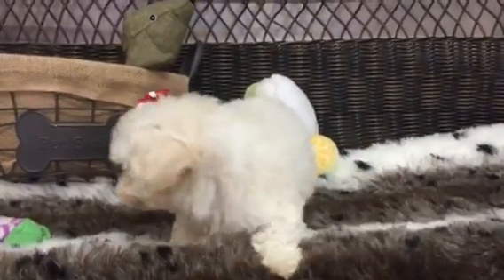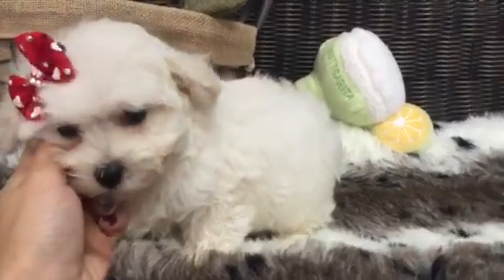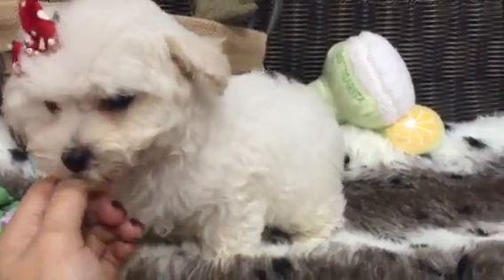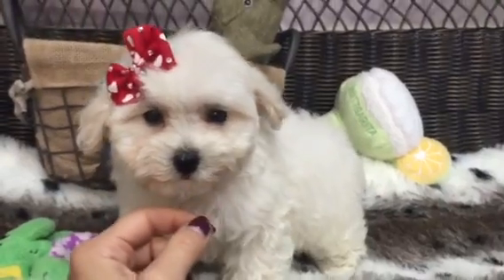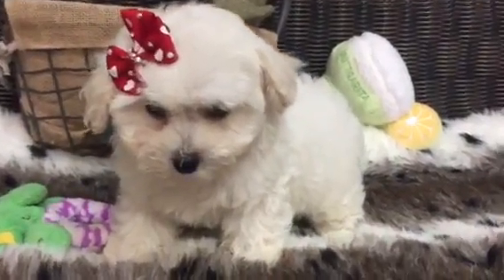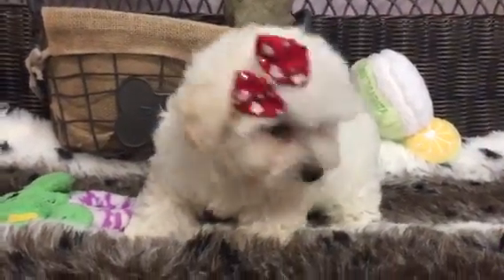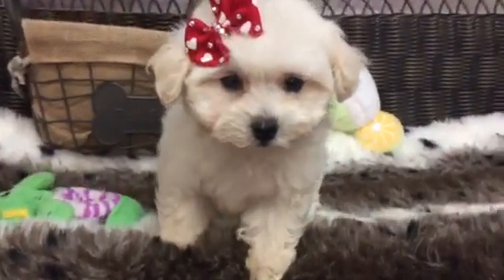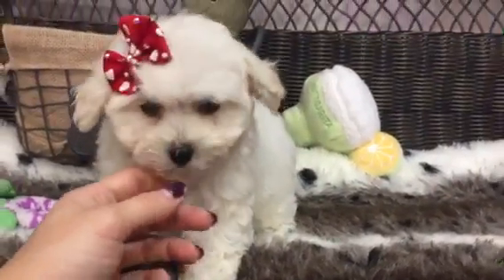The Cutest & Sweetest Baby Girl Maltipoo!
This cute little dog is a cross of a Maltese and a Toy or Miniature Poodle. Clever, playful, and affectionate, Maltipoos retain their puppy-like looks and behavior well into their teen years. The coat can be scruffy or curly and comes in a variety of colors, although it is most often white or cream. They make super companions for empty-nesters and are excellent therapy dogs. If you decide that a Maltipoo is for you, youll find that hes an active, feisty, fun-loving dog.